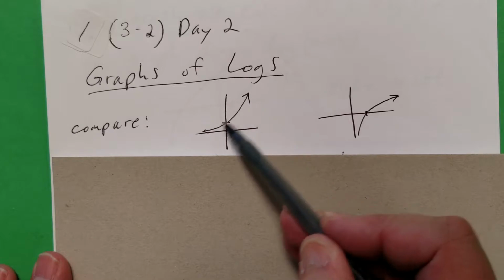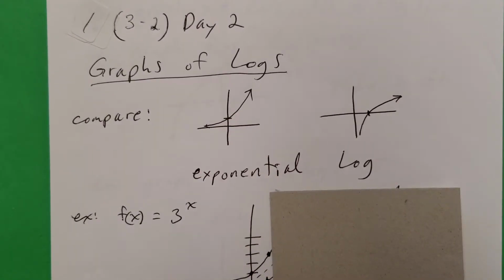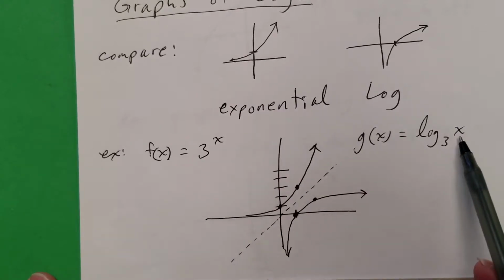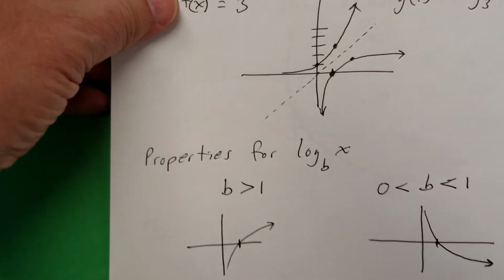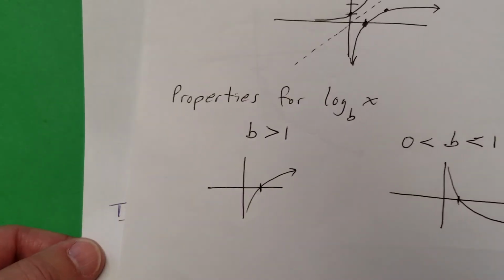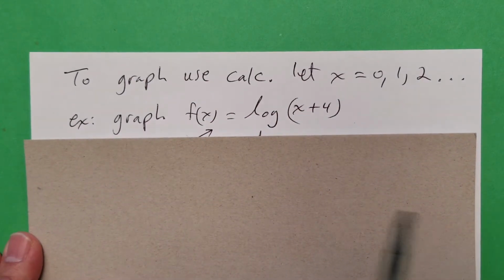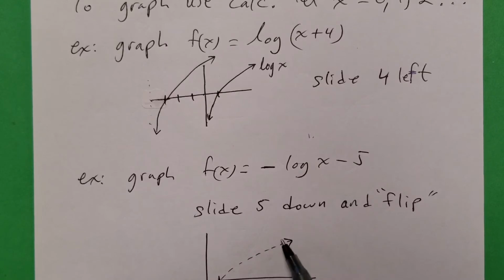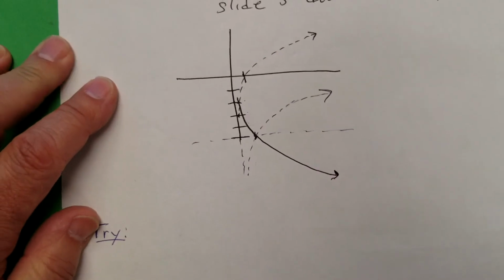Precalculus (3-2) part 2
Graph of logarithmic function